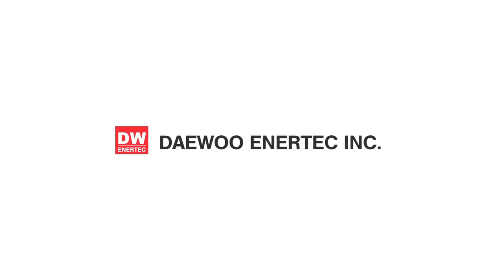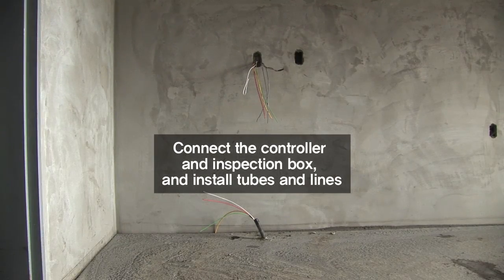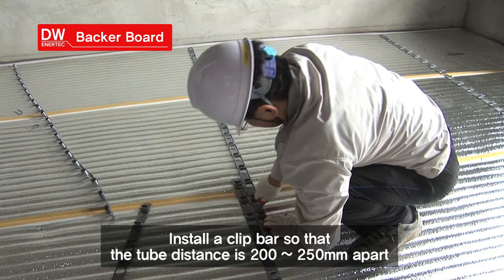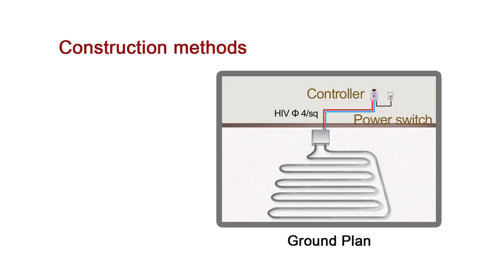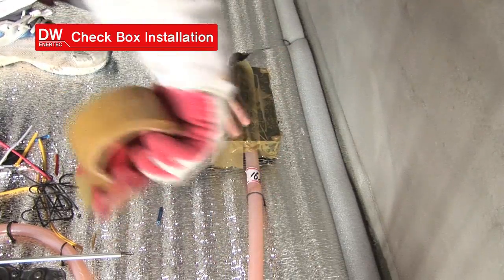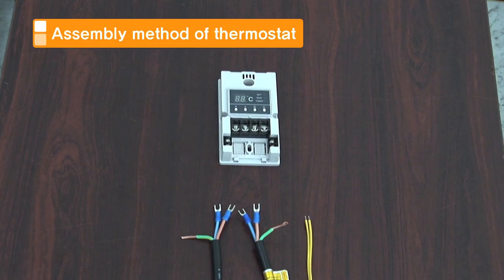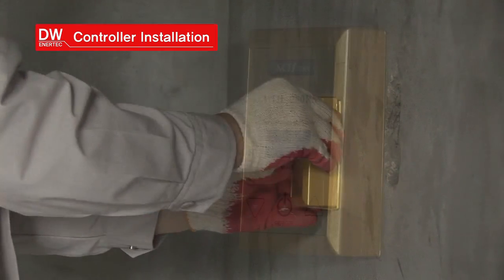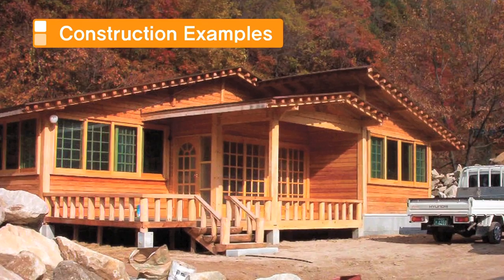Installation Manual of Hot Water Tube by DAEWOO ENERTEC INC.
It is a form of heating system which utilizes heat conduction and radiant heat for indoor climate control. Heat can be provided by electric cable instead of boiler or water circulation motor and its installation is easy.
Dry or moist heat as the 21st century energy efficient heating system delivers to the entire room and the people without any harmful effects due to 7mm special heat conductor, double coated PE cable, and the electromagnetic
wave screen.

• Ground return (Earth return) to improve safety
• Non-magnetic, single point power connection to increase work
efficiency
• Ø7.5mm, 18w/m, 9m/m2 to maintain an optimal heating
temperature by using radiant heat
• Fast heating for non residential building
• Easy and economical to install and operate
• Ideal for a hotel, motel, church
• School, office, restraint, work place, night watchman s room,
waiting room, dormitory, rest area, security office, etc
• Auditorium, conference room
• Swimming pool
• Barn, aqua farm, greenhouse heat